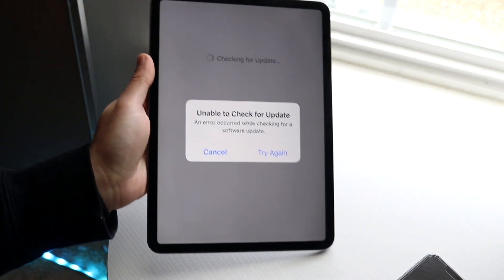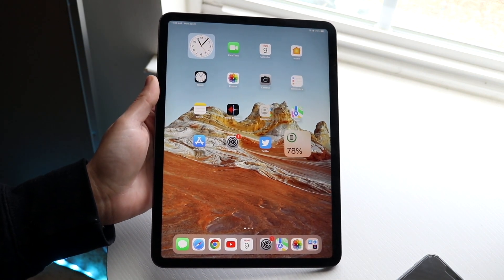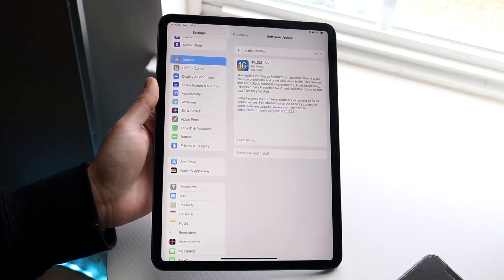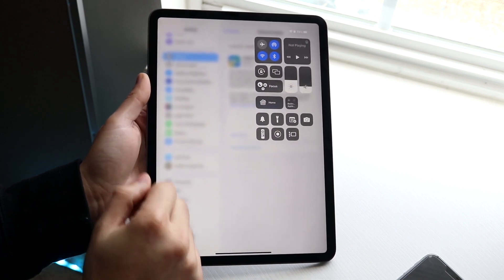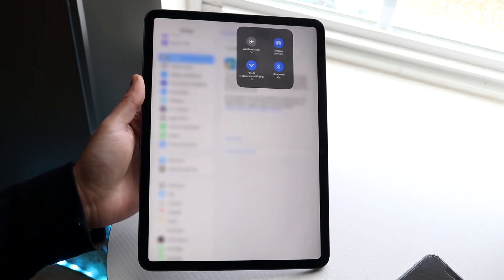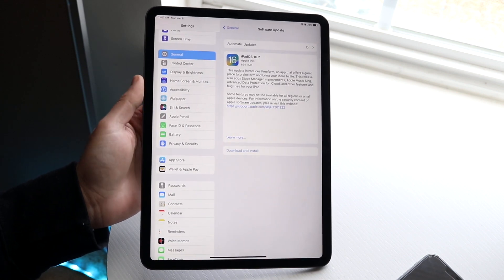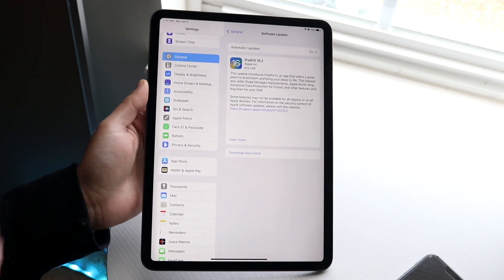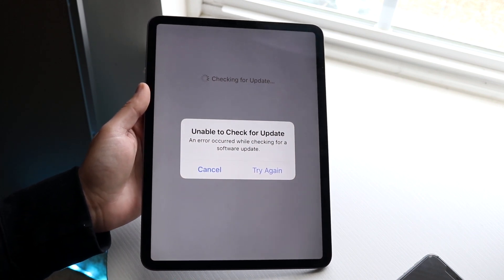How To FIX iPad Unable To Check For Update!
Here is exactly How To FIX iPad Unable To Check For Update!